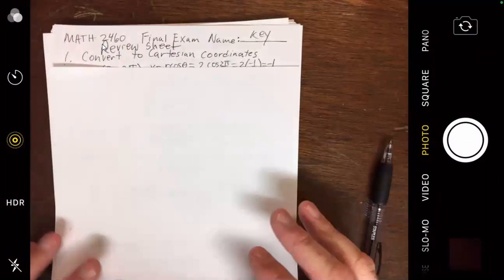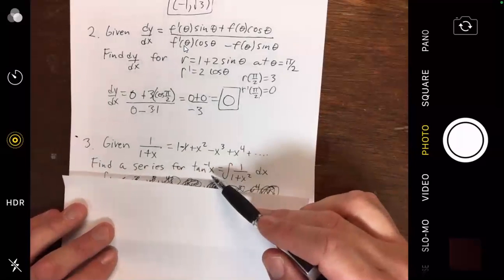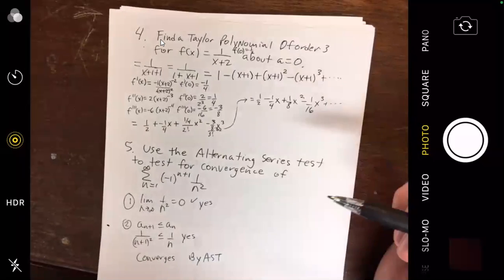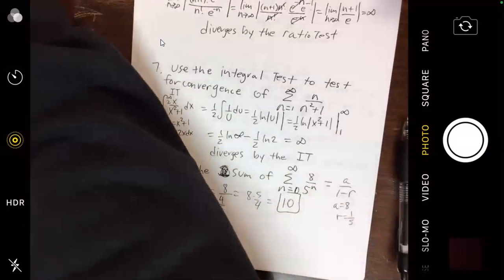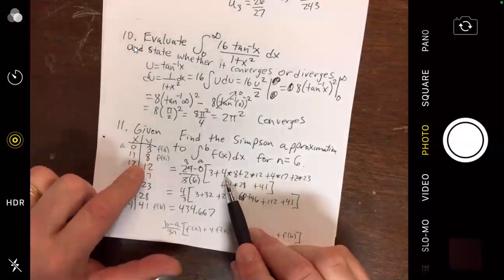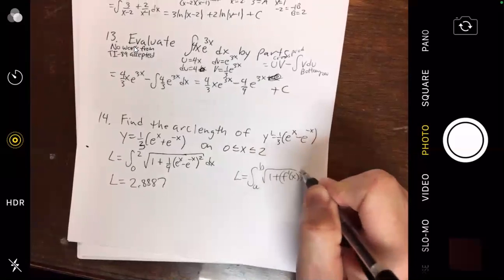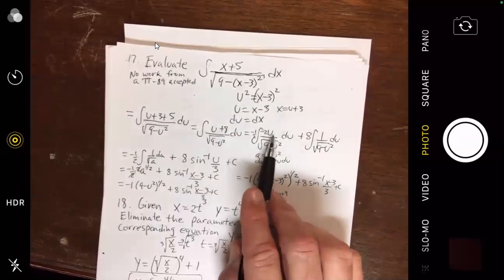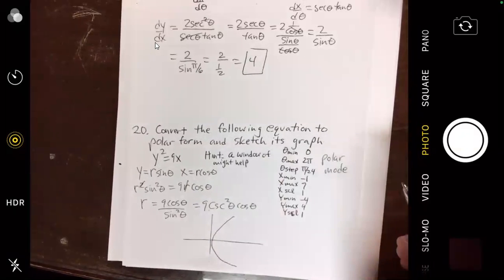MATH 2460 Zoom Meeting November 24